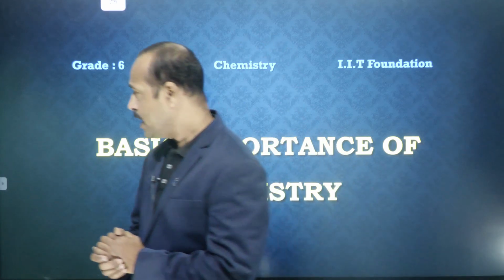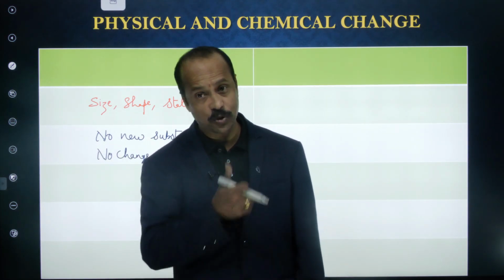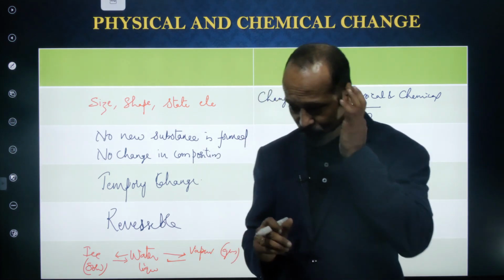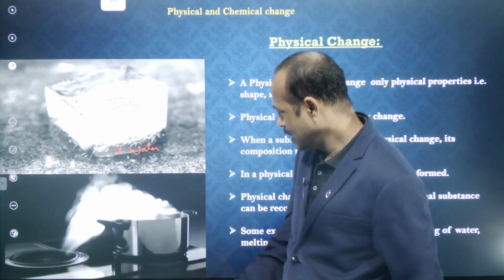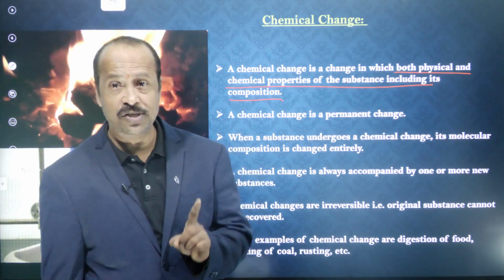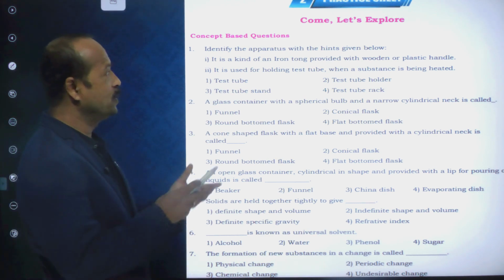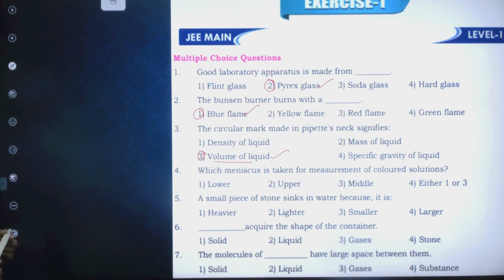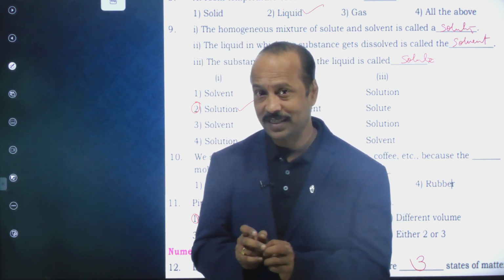IIT GRADE 6 CHEMISTRY PHYSICAL AND CHEMICAL CHANGES